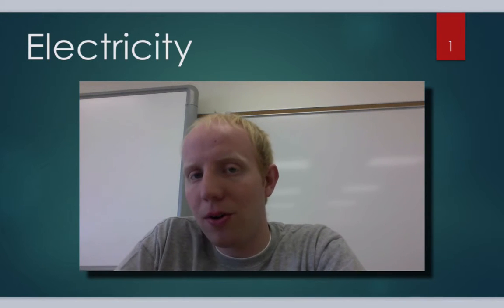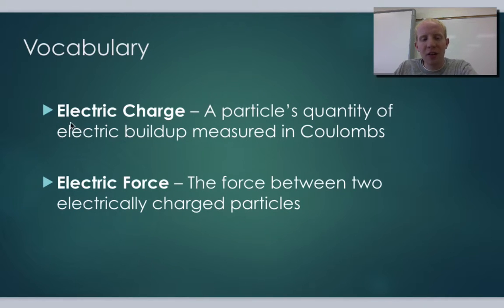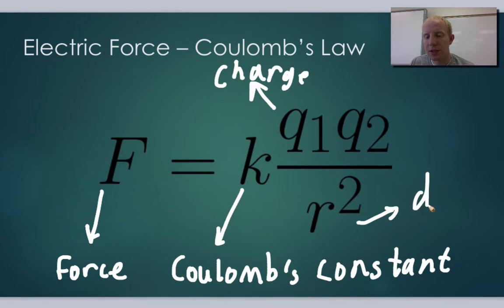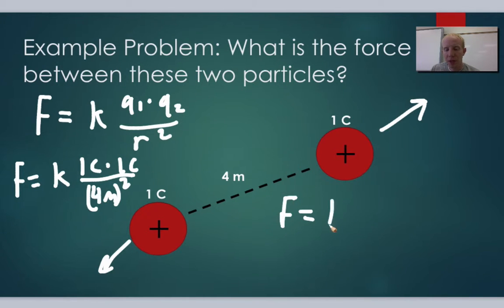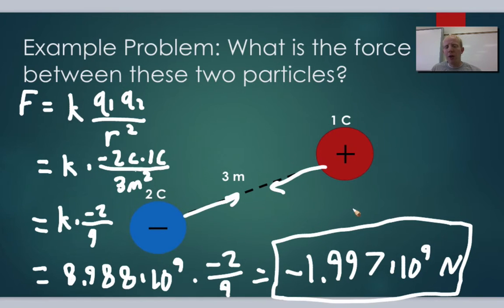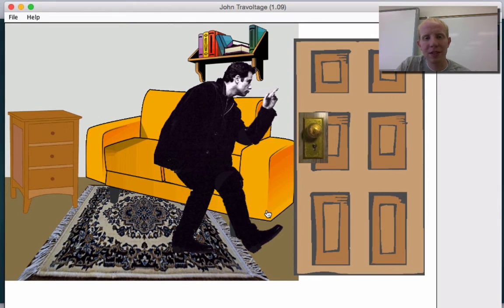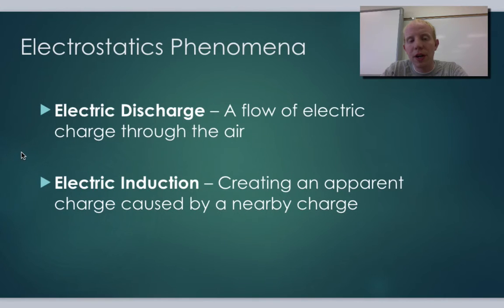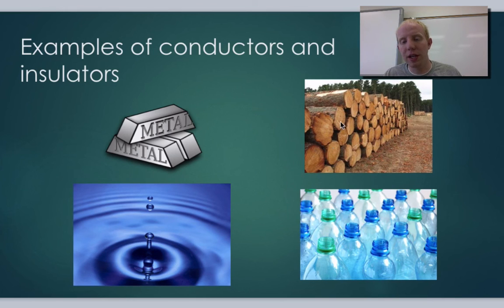Physics 10.1 Electricity